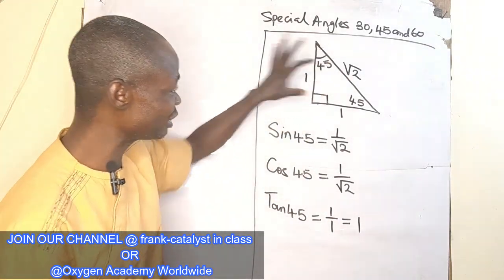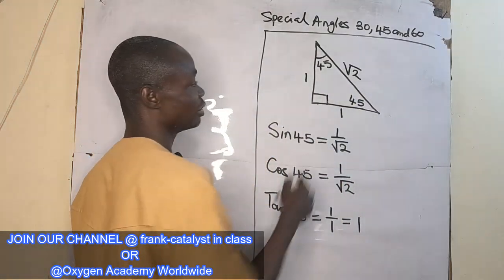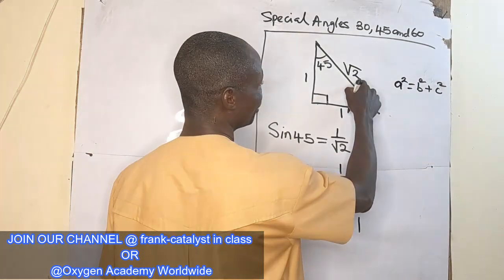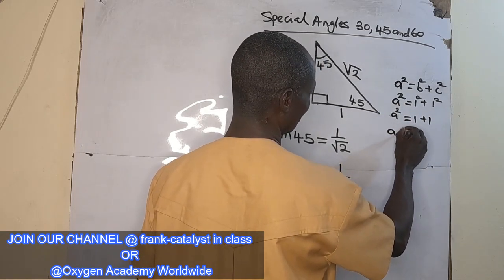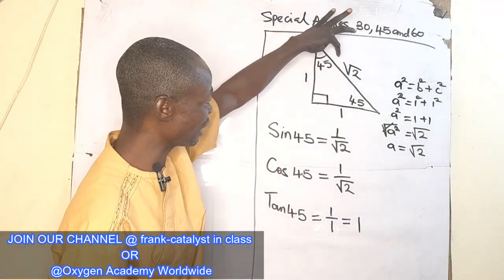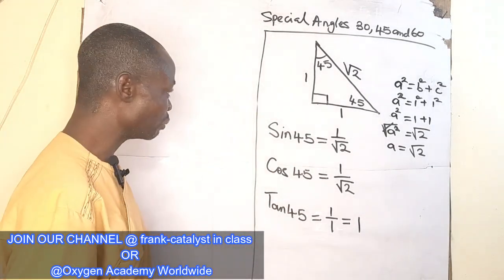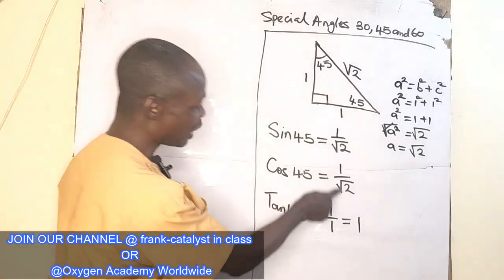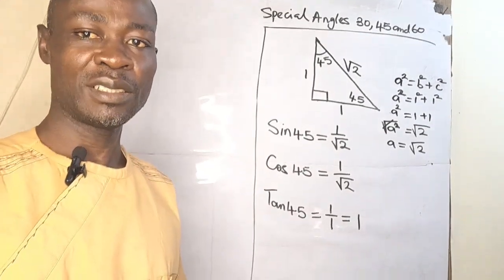BE AN EXPERT IN TRIGONOMETRY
SOLVE PROBLEMS EFFORTLESSLY IN TRIG. RATIO